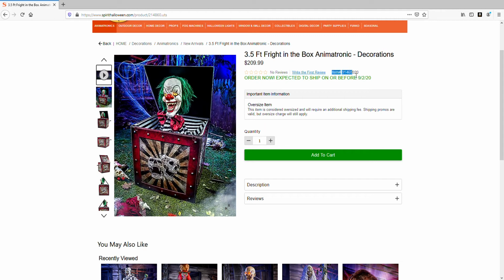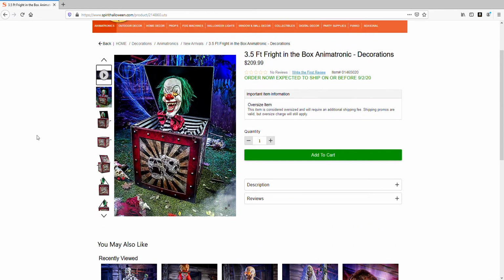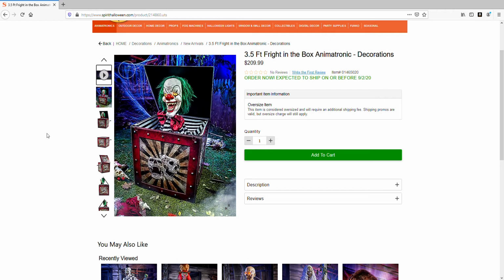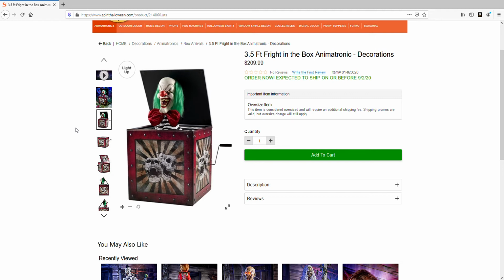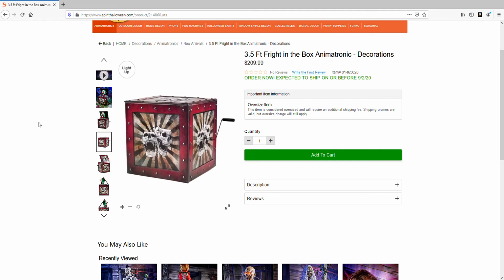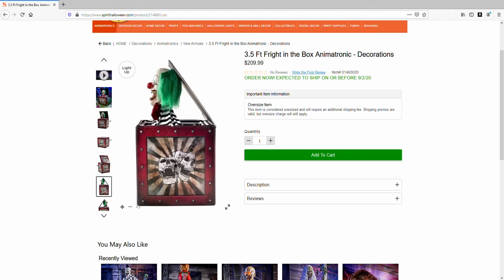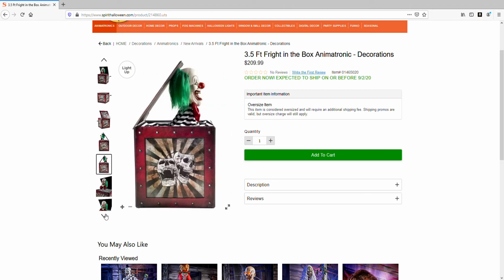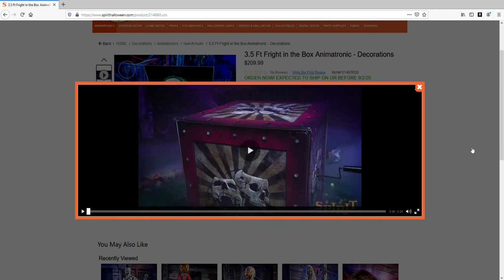Fright In The Box | Spirit Halloween Sneak Peeks | 2020